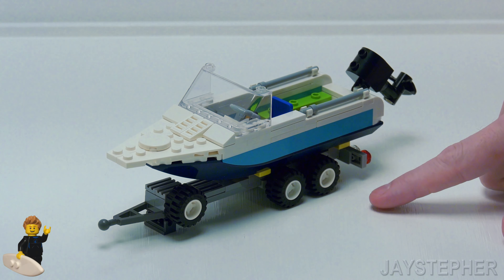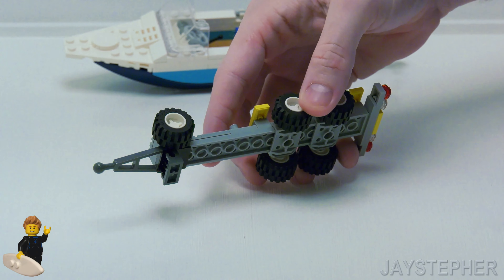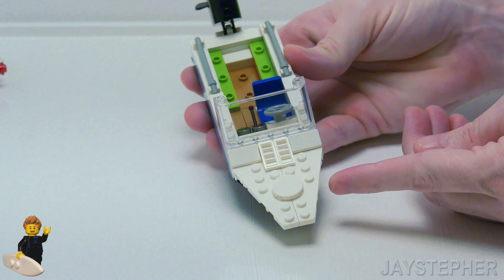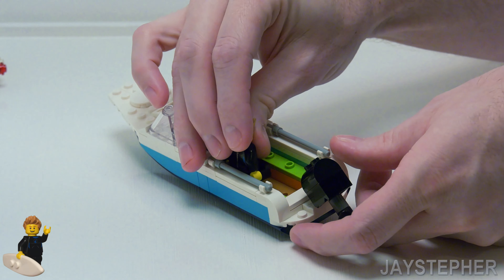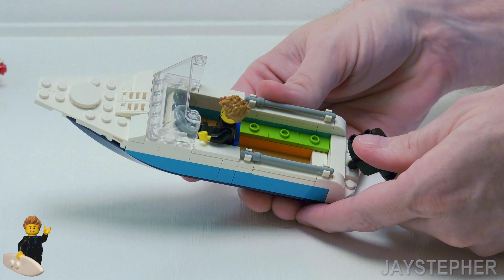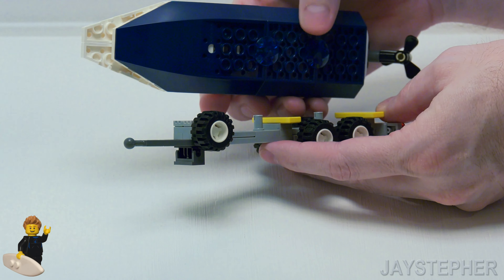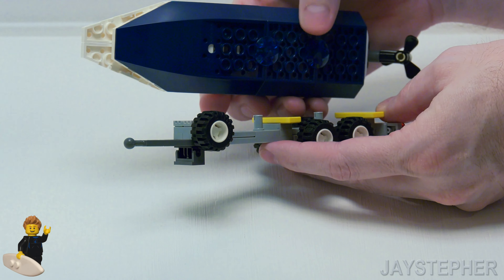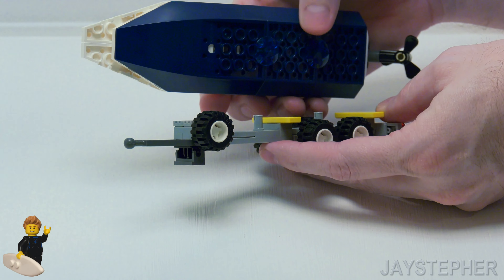Small LEGO Boat With Trailer MOC Tour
LEGO tour of a small boat with trailer. This MOC took a week and a half to put together and is fully custom. The boat trailer will work with my previous LEGO vehicles equipped with a towing package.

Video was recorded with a the Panasonic HC-X1 camcorder and edited with CiberLink PowerDirector 15.